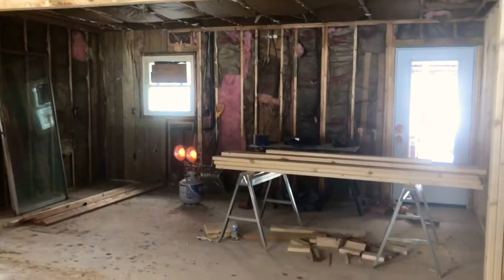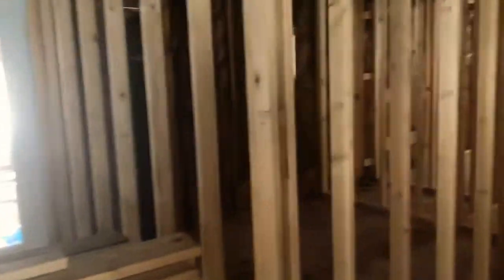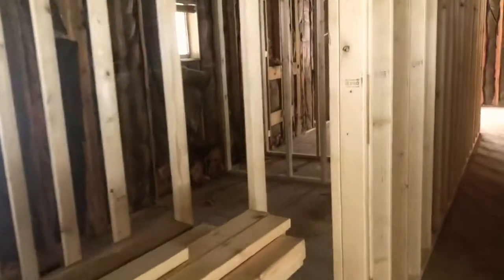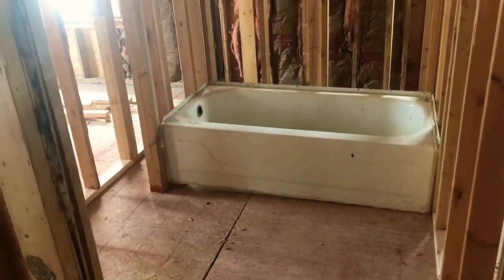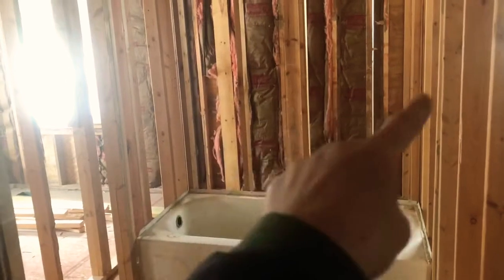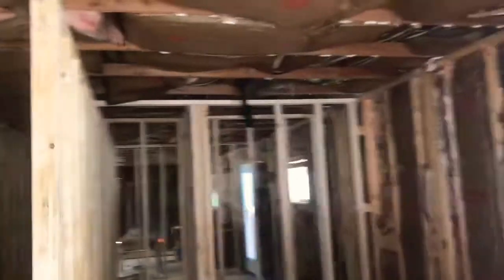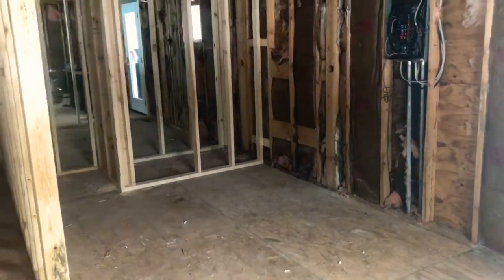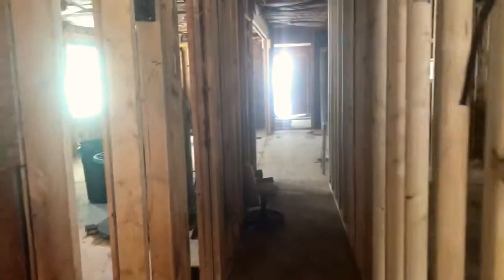Renovating our Ranch Fixer Upper Demo Day 11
Day 11 Renovating our Ranch Fixxer Upper . Demo Day . Putting in Headers . Taking down walls .